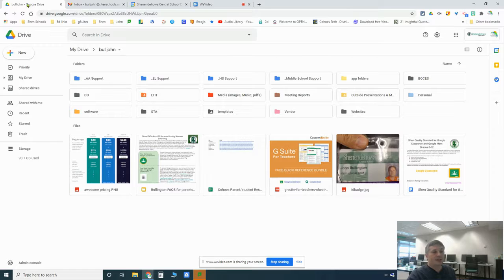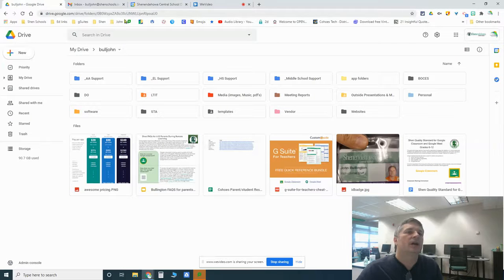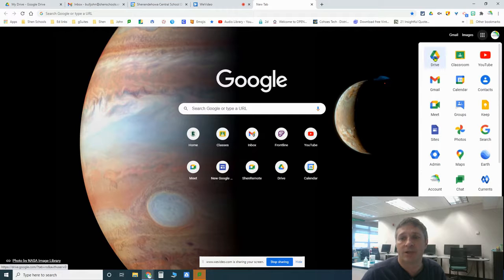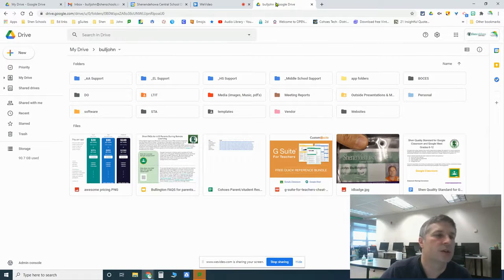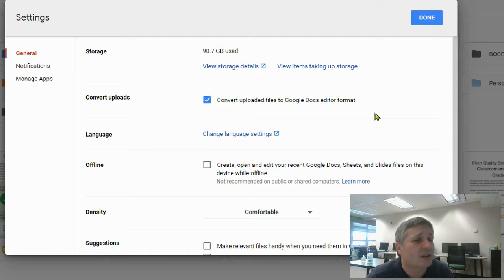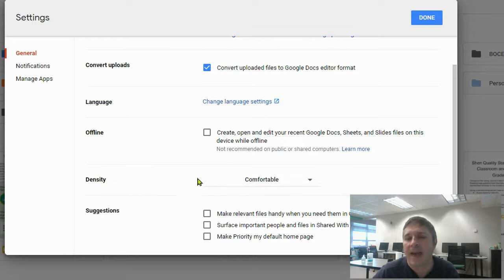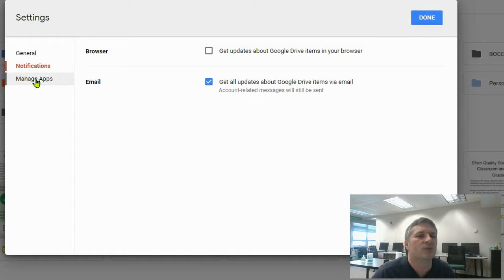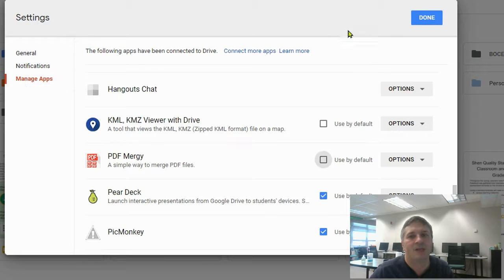Be certifiable- GD 3.0